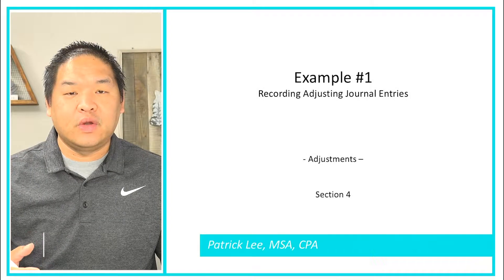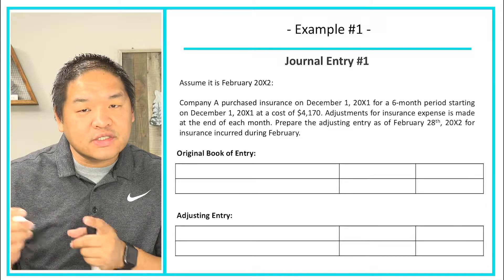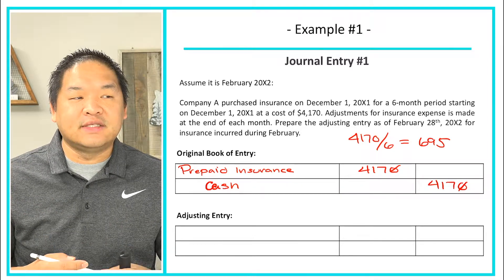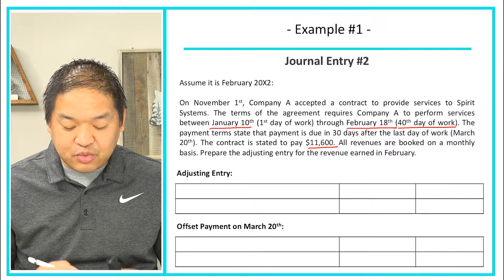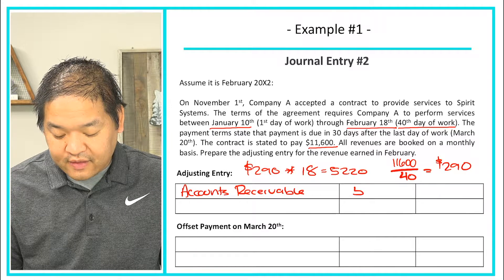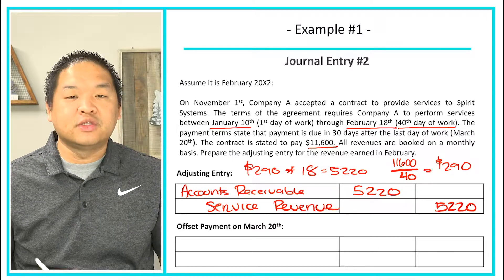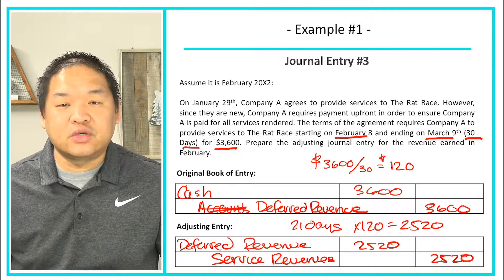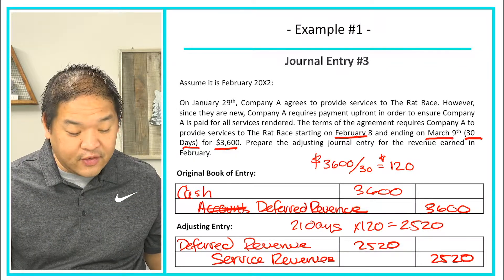Financial Accounting - Lesson 4.15 - Example 1 - Recording Adjusting Entries